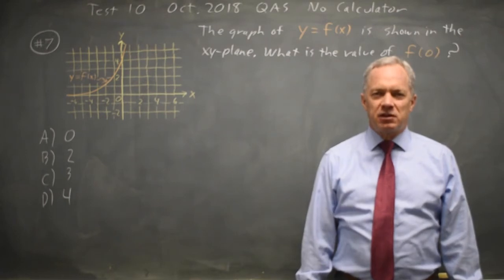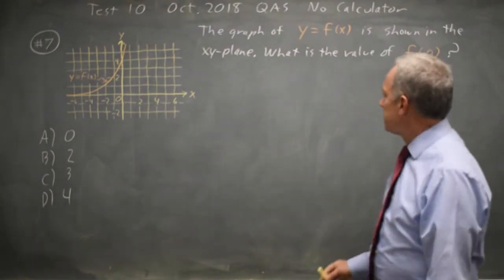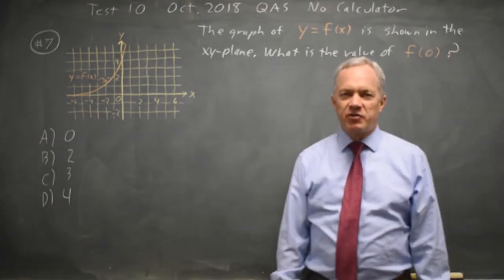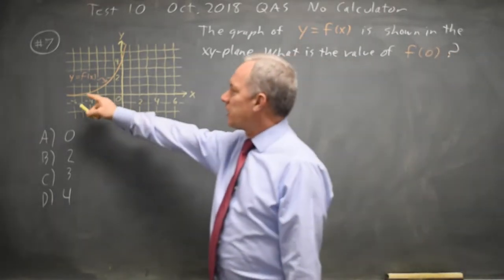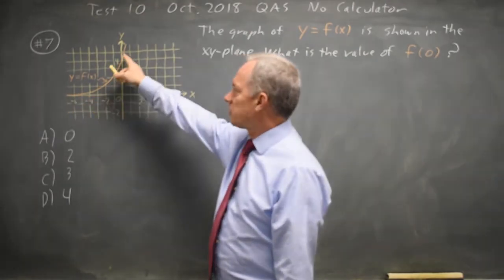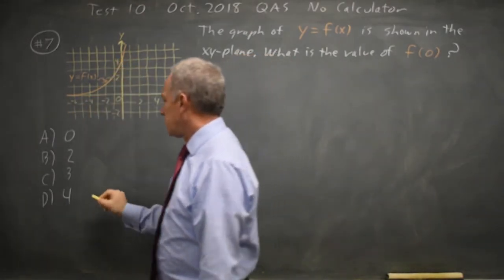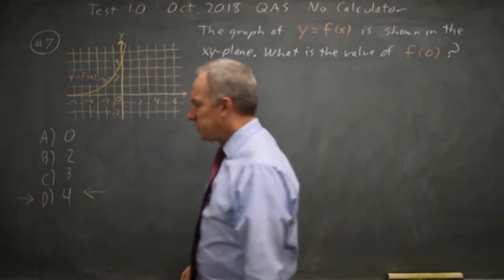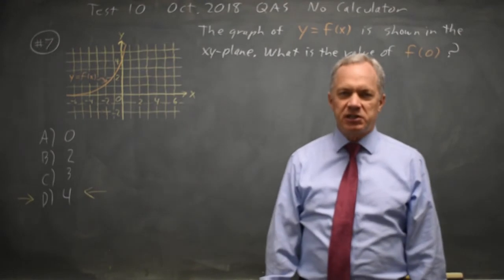SAT Test 10: Interpreting graphs - question #3-7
The graph of y = f(x) is shown in the xy-plane. What is the value of f(0) ?